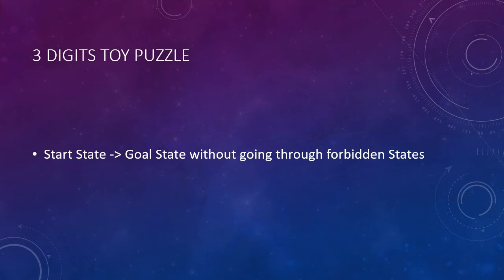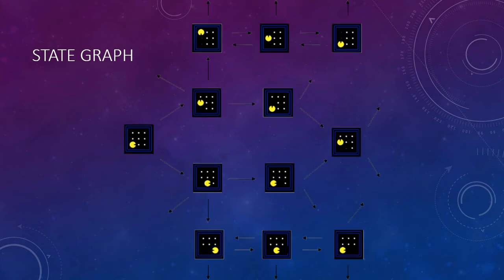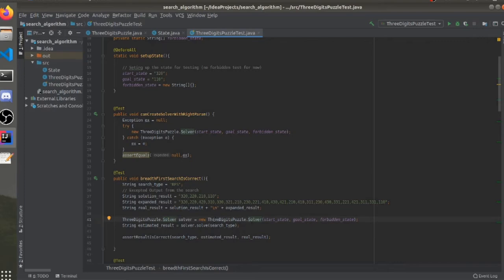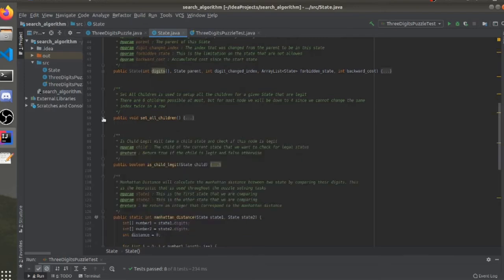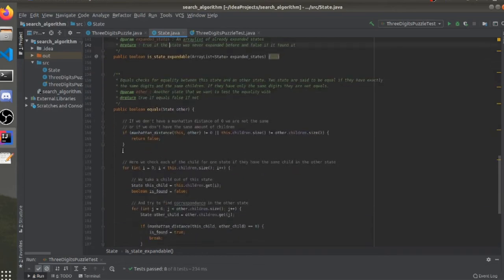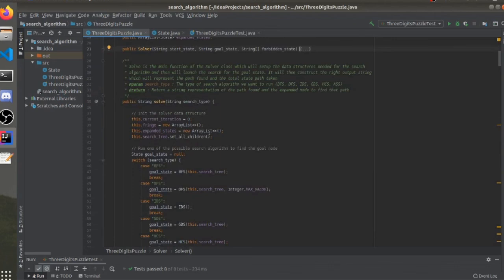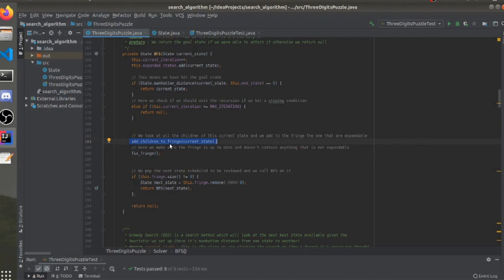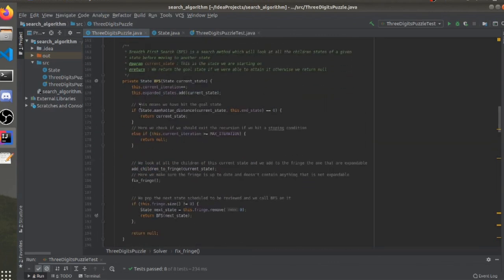Uninformed Search AI Using BFS in Java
In this short tutorial we will look at the Breadth First Search algorithm as an AI-agent to solve a simple puzzle game!

The toy game we will be using in this mini-project is the three digits puzzle. It is defined as follow: Given two 3-digit numbers called S (start) and G (goal) and also a set of 3-digit numbers called forbidden. We want to get from S to G in the smallest number of moves. A move is a transformation of one number into another number by adding or subtracting 1 to one of its digits. For example, a move can take you from 123 to 124 by adding 1 to the last digit or from 953 to 853 by subtracting 1 from the first digit.

Moves must satisfy the following constraints:

    You cannot add to the digit 9 or subtract from the digit 0;
    You cannot make a move that transforms the current number into one of the forbidden numbers;
    You cannot change the same digit twice in two successive moves

The strategy for breadth first search is simple; it consist of looking at all the children of a given node before moving to the next node to investigate. What this will do is that the search will be conducted in stratum which will be good if the goal node is not too deep in the search tree, but a big problem if the goal node is very deep.

The code is structured in two main class:

    State class: It's purpose is to modelize how a state work and how to get the children state from the current state
    Solver class: Which uses states and implementation of the above mentioned algorithm to find a solution for the three digit puzzle problem.

The solution is divided into two section. The first is the path from the start state to the goal state. The second section is each of the state that were visited by the algorithm even if they do not belong to the solution path. This last section allows us to gain more insight about how these algorithm really works.